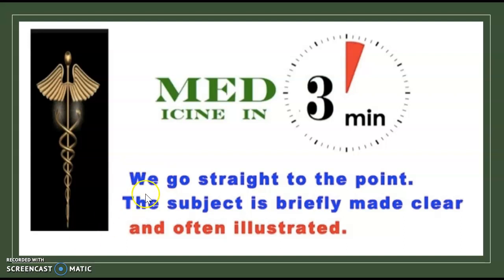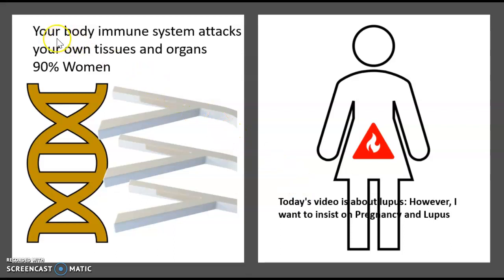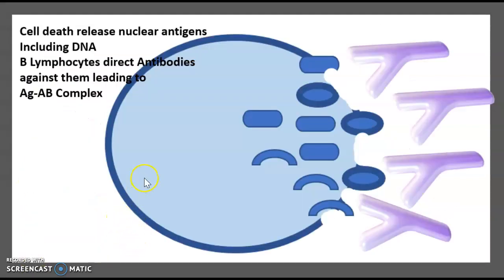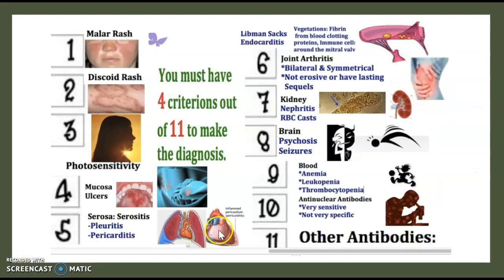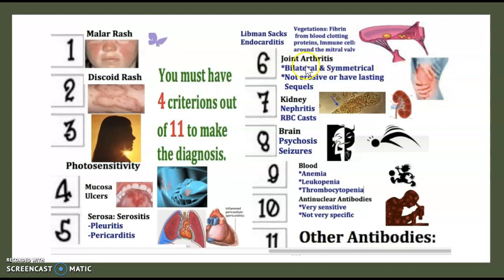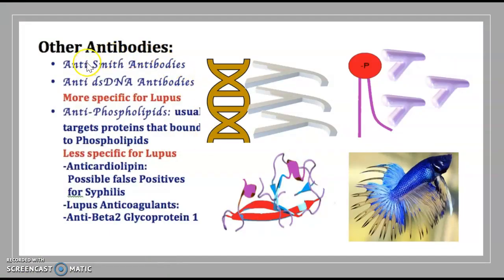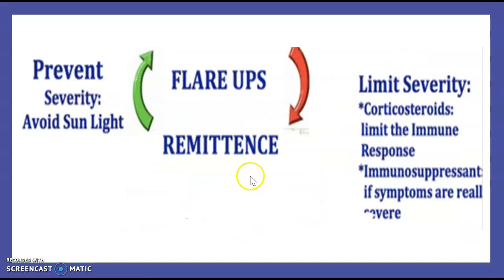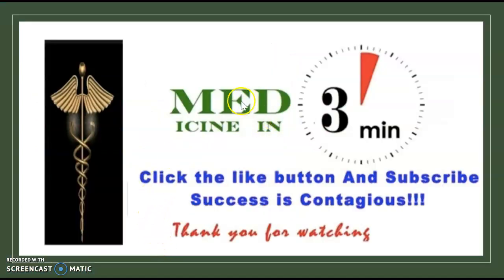2-Minutes Systemic Lupus Erythematosus (SLE) and Pregnancy: How Lupus Affects a Safe Pregnancy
Systemic Lupus Erythematosus (SLE) and Pregnancy How does Lupus affects safe Pregnancy women USMLE

Systemic lupus erythematosus (SLE) is an autoimmune disease.
The immune system attacks healthy tissues in the body.

 Common symptoms
painful and swollen joints,
fever,
chest pain,
hair loss,
canker sores,
swollen lymph nodes, feeling tired and
a red rash that most often appears on the face.
periods of flare-ups are alternated with periods of asymptomatic remission.

 Children before age 18 develop a more severe form of SLE

The cause of LED.
Lupus combines genetic and environmental factors.
Cofactors:
Female sex hormones, Sunlight, Smoking,
Vitamin D deficiency
Certain infections increase the risk.
 The mechanism involves dormancy of autoantibodies against the patient's own tissues.
These antinuclear antibodies cause inflammation.

Diagnosis is based on clinical and laboratory tests.
Clinical forms:
Discoid lupus erythematosus.
Neonatal lupus. Subacute cutaneous lupus erythematosus.
 Treatments:
 NSAIDs.
Corticosteroids: rapid effectiveness but long-term side effects.
ImmunosuppressantHydroxychloroquine Methotrexate.
Three types of cutaneous lupus:
Chronic discoid lupus has thick, red, scaly patches on the skin.
Subacute cutaneous lupus presents with
patches of skin that are red and scaly but with distinct edges.
 Acute cutaneous lupus is present. an erythematous rash.
The classic butterfly malar rash is present in 30 to 60% of patients.
Alopecia with
hair loss, mouth and nasal ulcers
Muscles and bones

Joint pain mainly affects the small joints of the hand and wrist. Lupus arthritis is less disabling than polyarthritis, and does not cause bone destruction.
Patients with lupus are at high risk of developing osteoarticular tuberculosis.
Lupus can be associated with polyarthritis.
Young women with lupus
are at risk of developing bone fractures.
Anemia is common in children with SLE
The number of platelets is lowered: . Thrombocytopenia. White blood cells are reduced: leukopenia.
Presence of antiphospholipid antibodies:
Paradoxically prolonged partial partial thromboplastin time.
A thrombotic disorder.
Anticardiolipin antibodies cause false positive test for syphilis
Muscles and bones
are at risk of developing bone fractures.Systemic lupus erythematosus (SLE) is an autoimmune disease.

 Common symptoms
fever,
chest pain,
hair loss,
canker sores,

Clinical forms:
Discoid lupus erythematosus.
 Treatments:
 NSAIDs.
ImmunosuppressantHydroxychloroquine Methotrexate.
Alopecia with
A thrombotic disorder.
Drug-induced lupus erythematosus is often reversible
It survives in patients treated long-term.
No history suggestive of SLE before taking medication
Resolution of symptoms occurs weeks or months after stopping the medication.
Exposure to the drug is sufficient and continuous to trigger at least one symptom consistent with SLE,
Five classes of drugs are associated with SLE.  Antiarrhythmic agents such as procainamide or quinidine.
Antihypertensive agents such as hydralazine, captopril or acebutolol.
Antibiotic agents such as
minocycline, isoniazid,
Carbamazepine Phenytoin; interferon which induces inflammation Tumor necrosis factor.